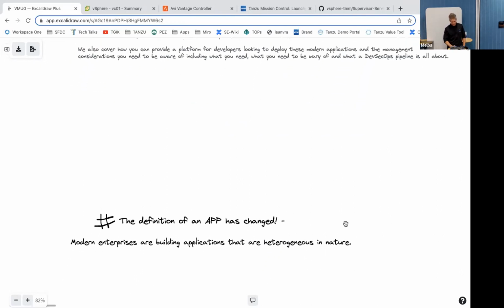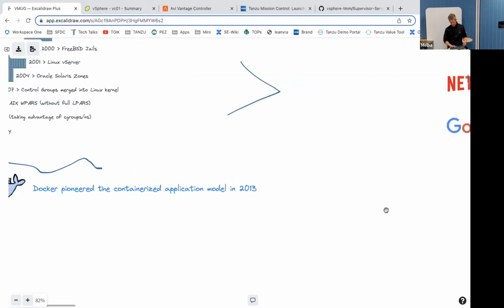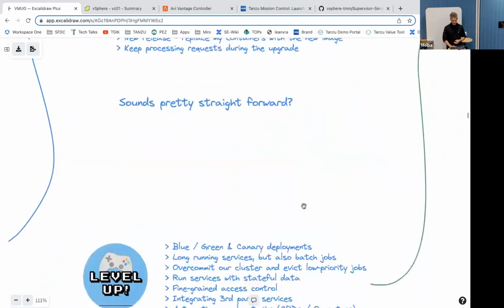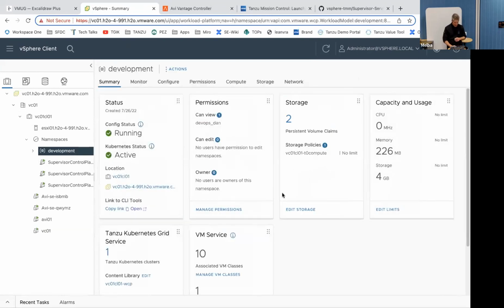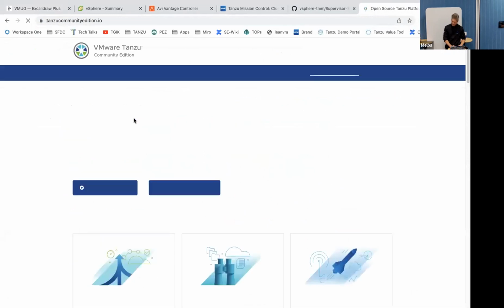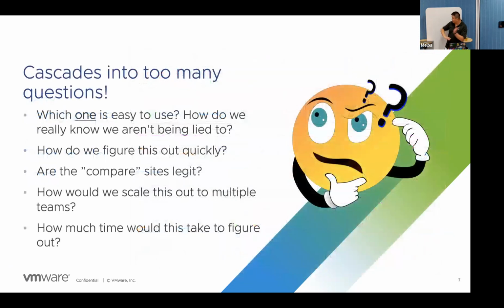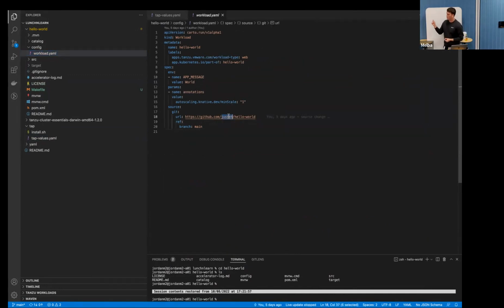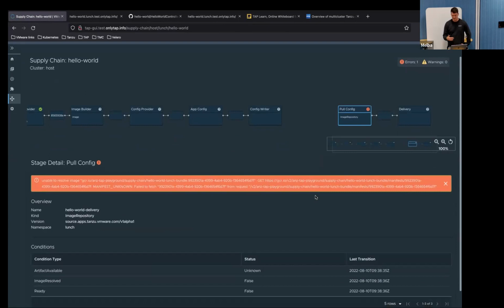VMUG - Modern Applications, Containers, Kubernetes - Everything you wanted to know!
In this VMUG, we will talk about what a modern application is, the evolution of containers and why organisations are using them and what Kubernetes provides as an orchestration system. We also cover how you can provide a platform for developers looking to deploy these modern applications and the management considerations you need to be aware of, including what you need, what you need to be wary of and what a DevSecOps pipeline is all about

Presented by:
Jamie Richardson Staff Solution Engineer (VMware) &
Patrick Tsang DevSecOps Practice Lead (VMware)